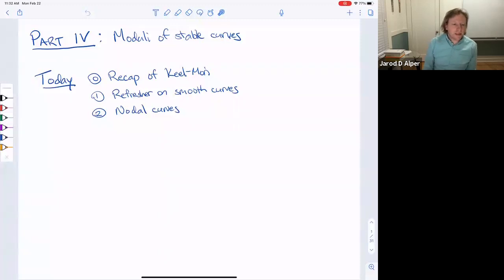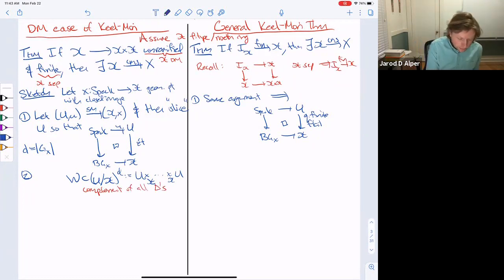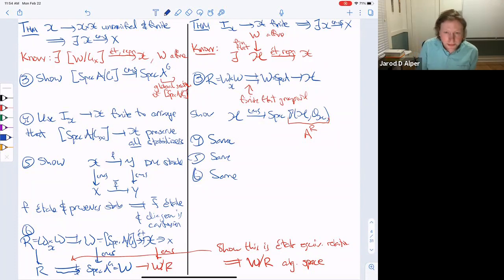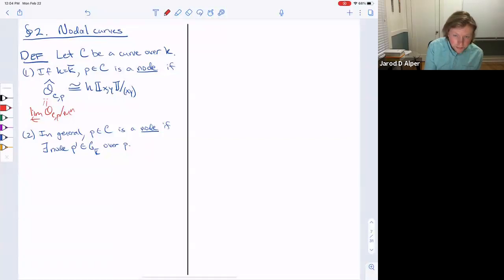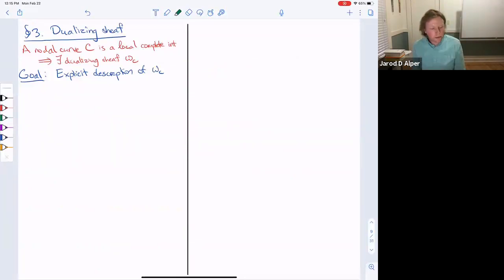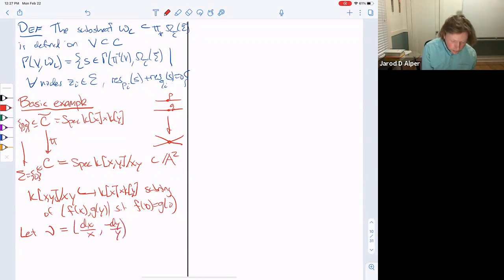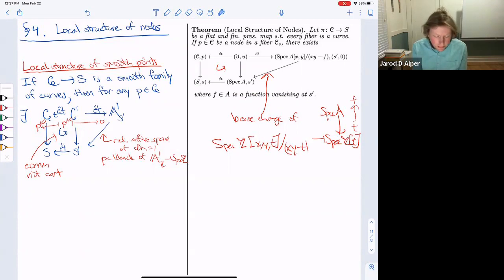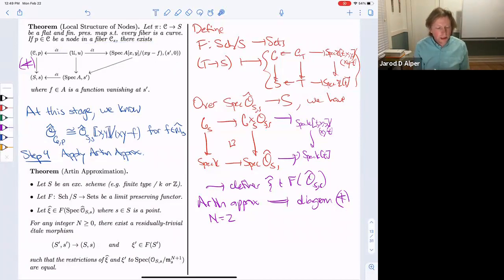Lecture 12: Nodal curves